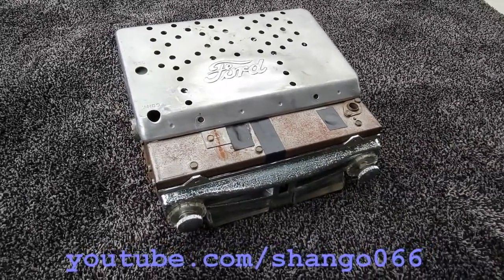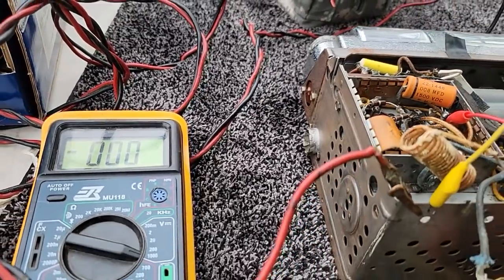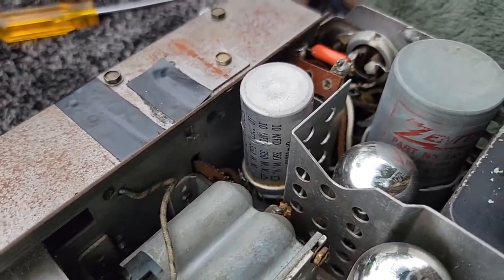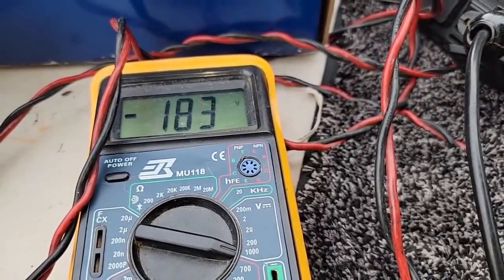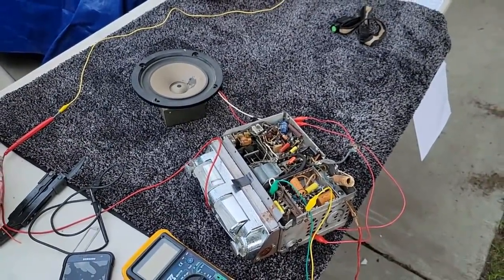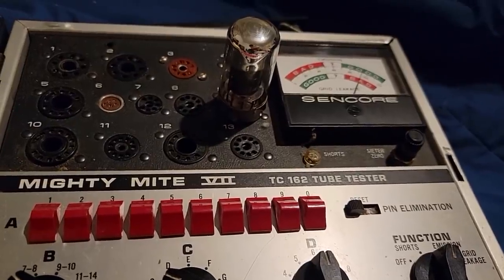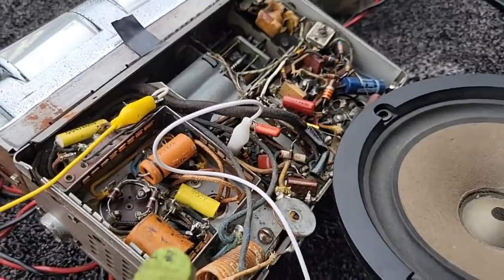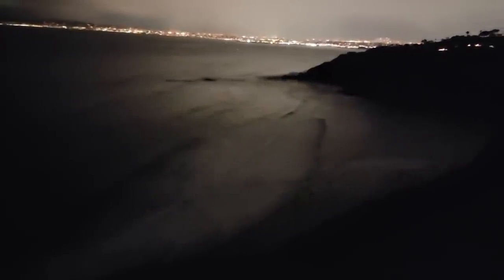Ford Zenith Tube Car Radio Diagnosis to Repair Quarantine Video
sorting out the issues with an old 6 volt car radio while in quarantine